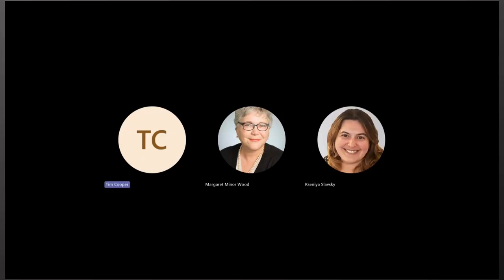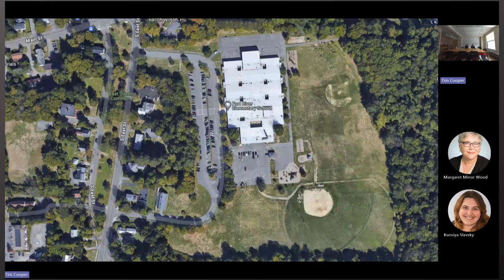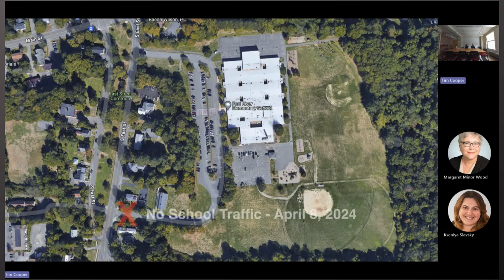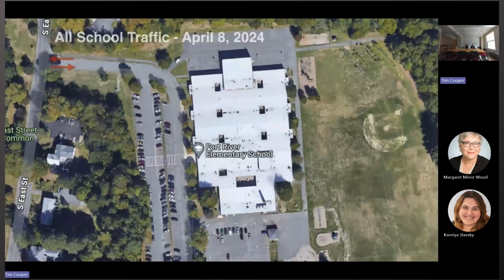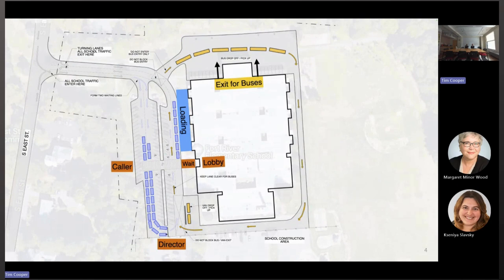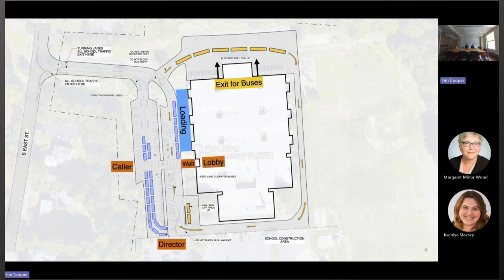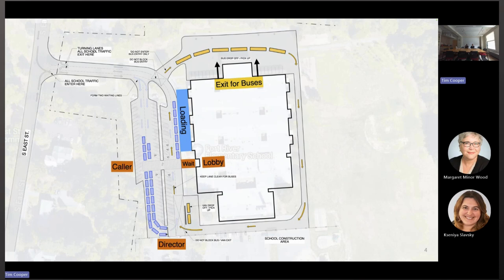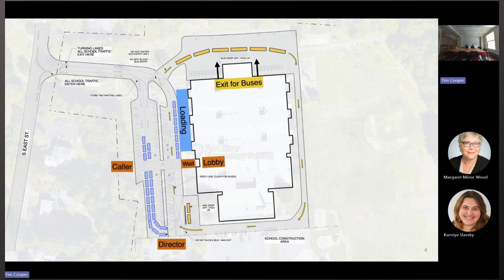Fort River Traffic Plan Mar 27, 2024